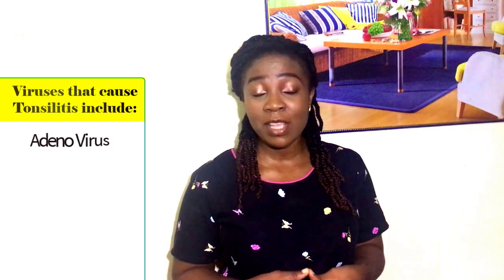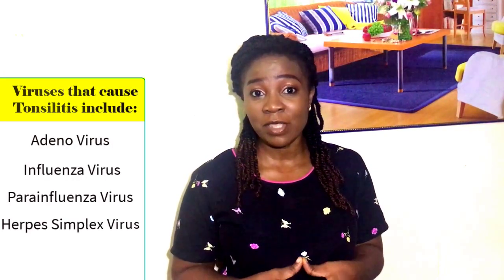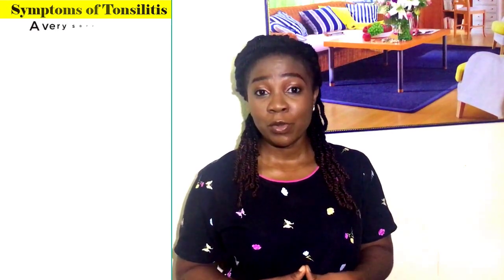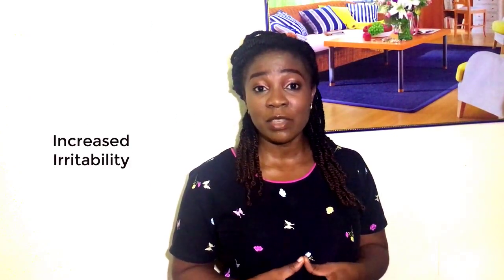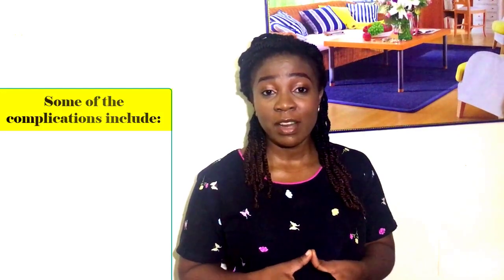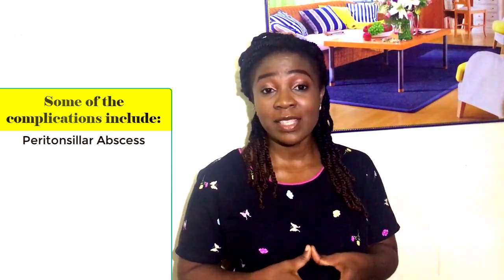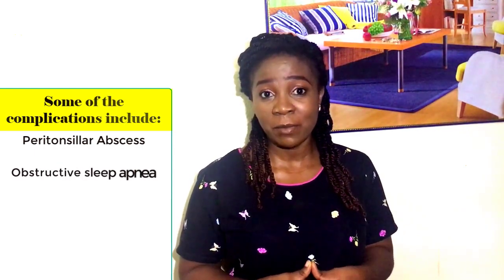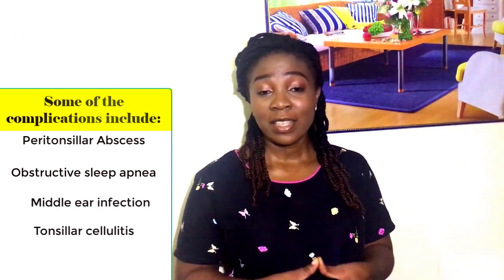Tonsillitis: Learn The Causes, Symptoms & Care Tips!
This video gives an insight about Tonsils and its functions, what Tonsillitis is, its causes, types, symptoms and how to care for an inflamed or infected tonsils before going to the hospital for further management.